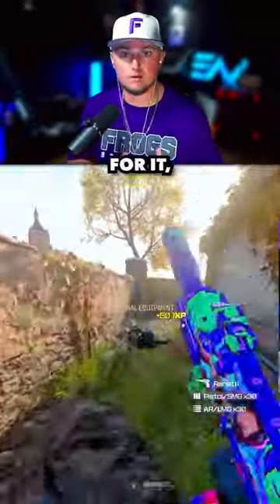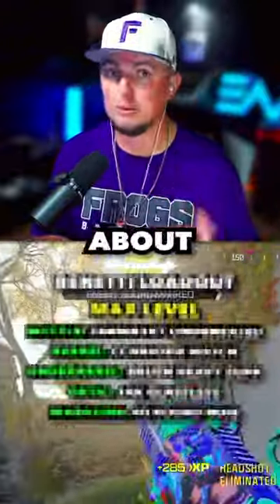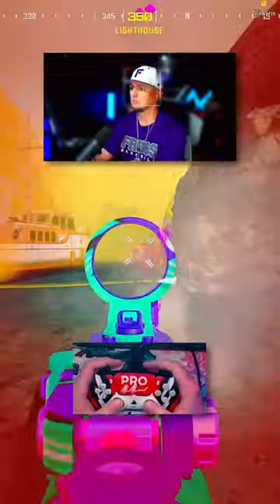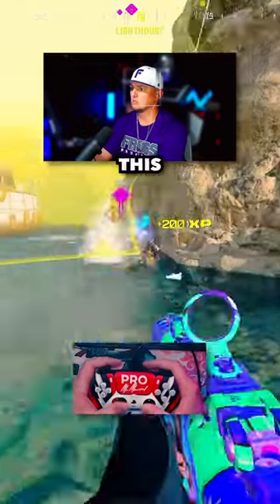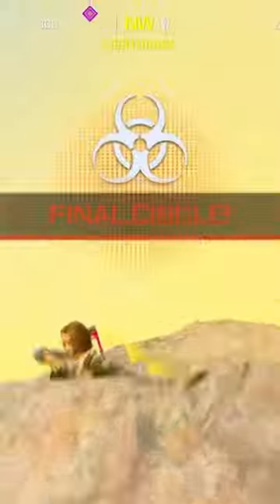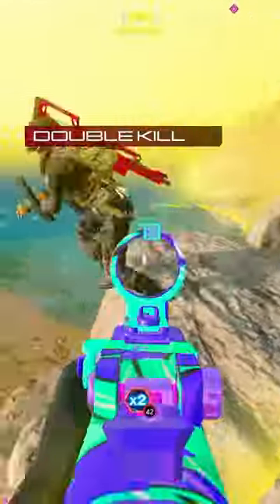I turned this PISTOL into a SMG in Warzone 3